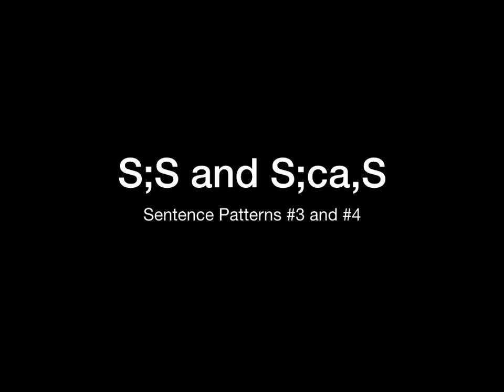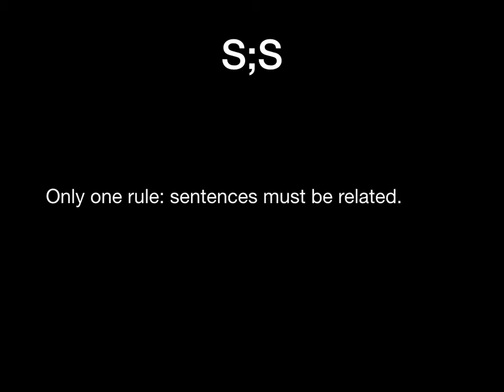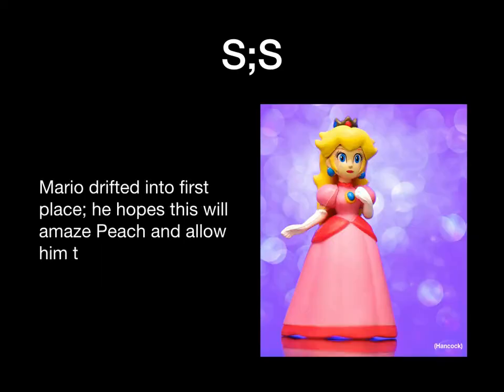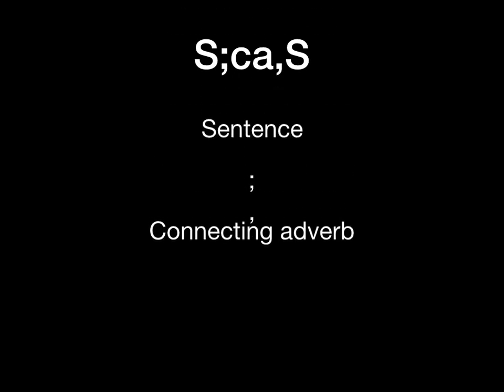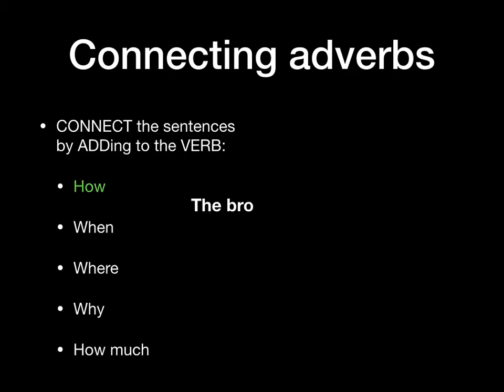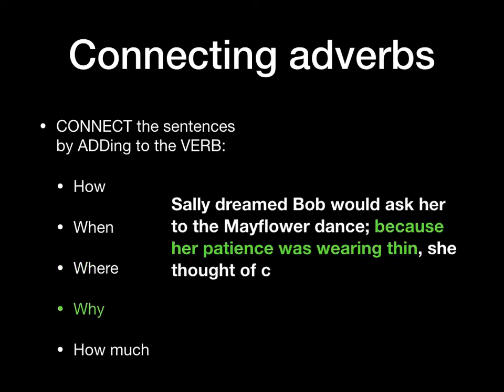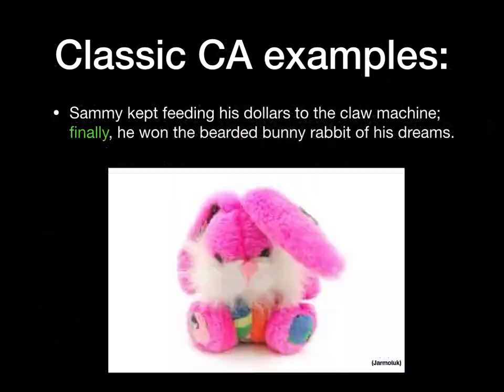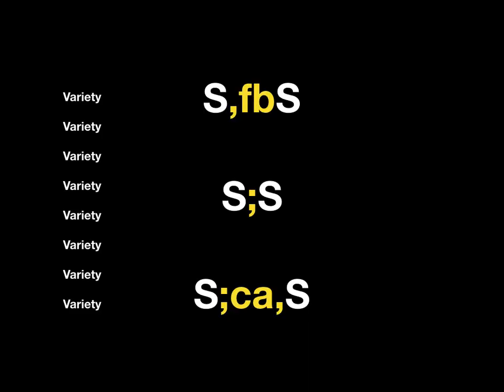Sentence Patterns #3 and #4 S;S and S;ca,S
Learn how to connect two sentences with either just a semicolon or a connecting adverb.